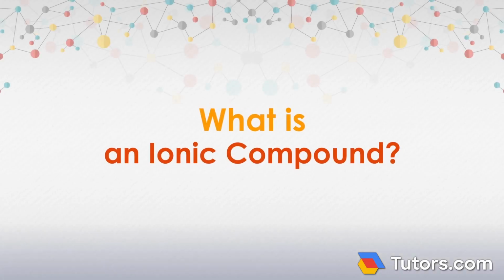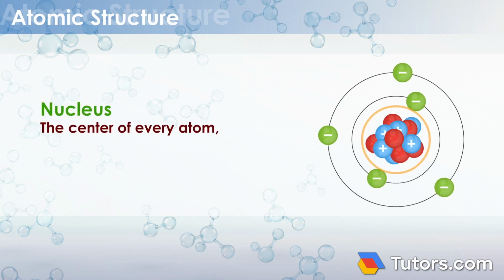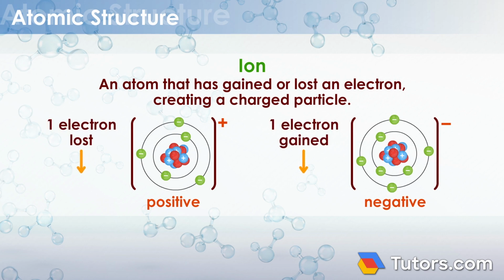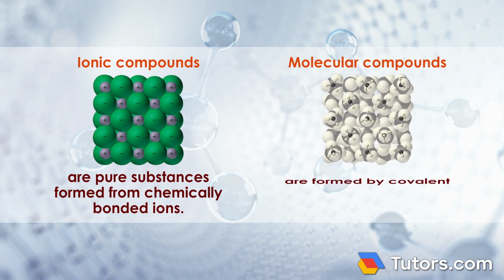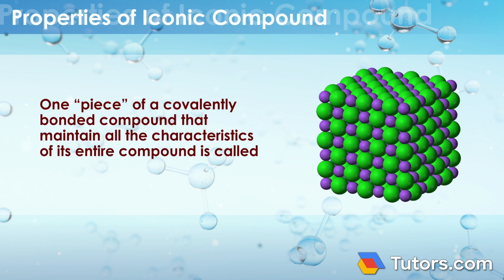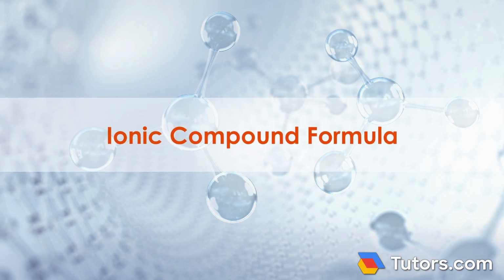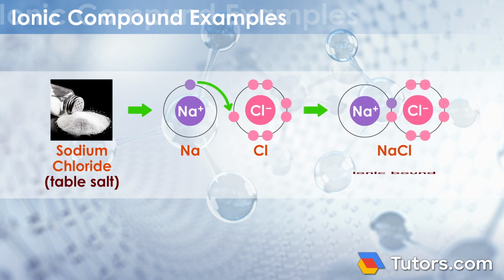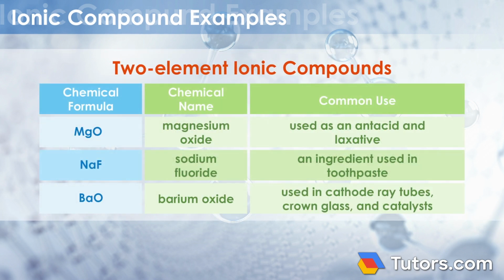Ionic compounds | Definition, Properties, & Examples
What are ionic compounds? Learn what they are made of and how they are formed. Identify properties of ionic compounds versus molecular compounds, and see examples.